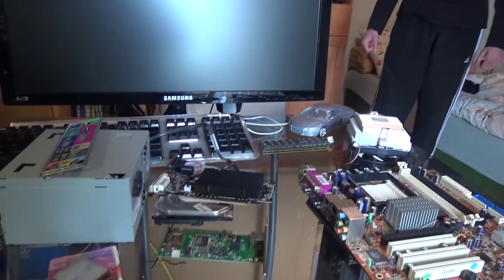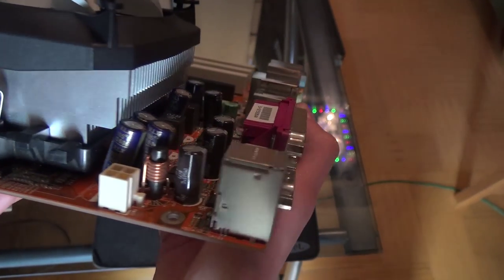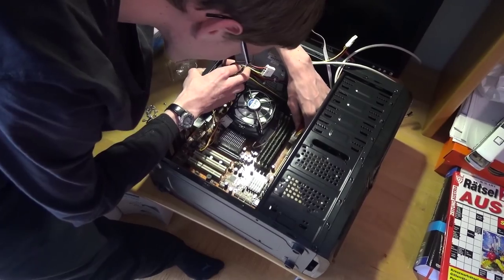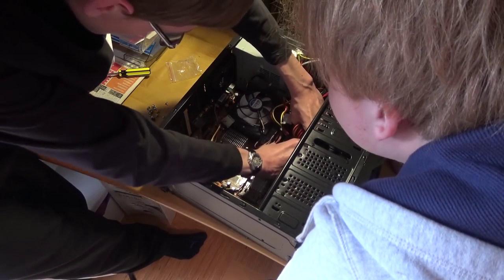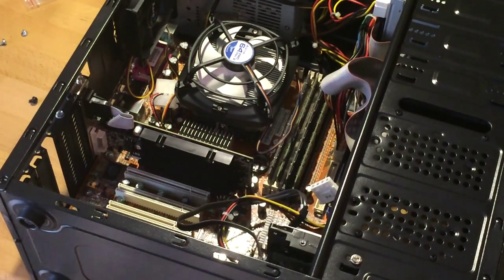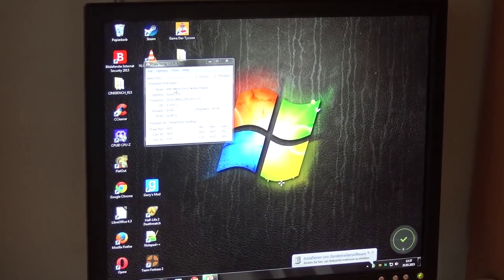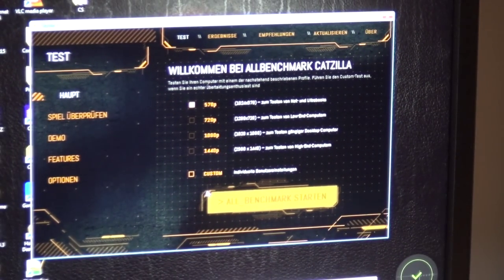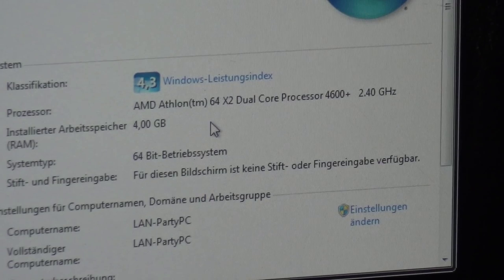AMD PC Rebuild in New Case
We build a AMD Athlon System that was once in the Acer.
In the end, we ran some benchmarks.